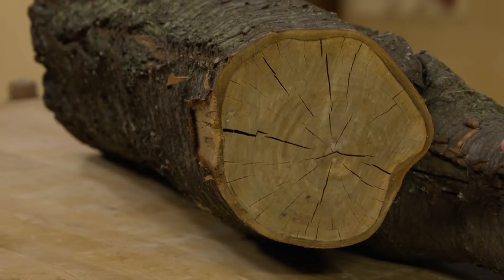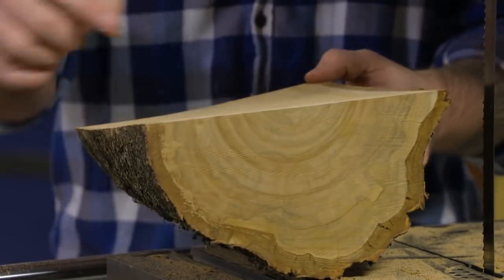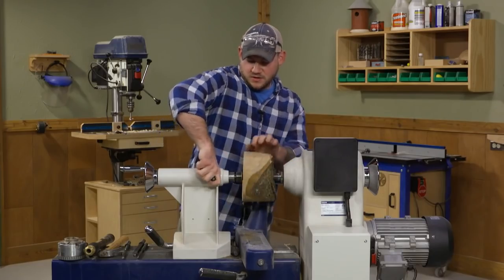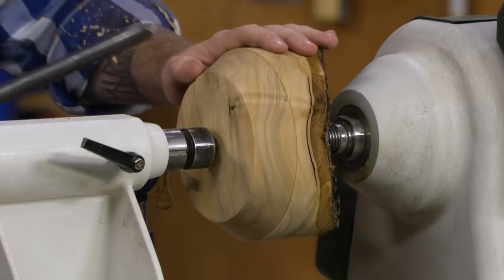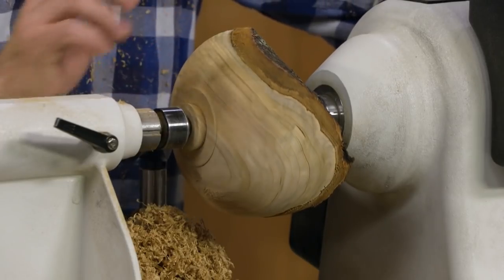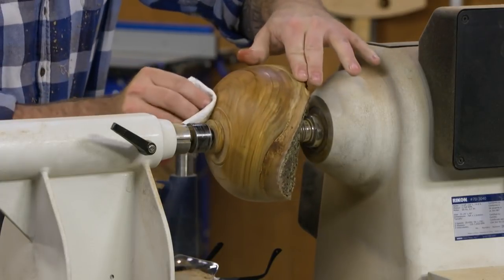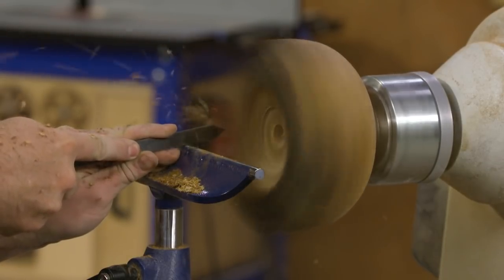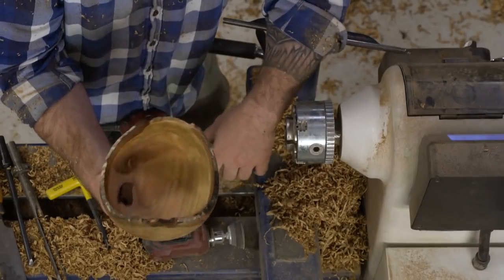Turning Firewood into a Beautiful, Live Edge Bowl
Watch as Logan saves a piece of Apple wood from the burn pile and turns it into a beautiful, live edge bowl, and maybe you'll pick up a few tips and tricks along the way.